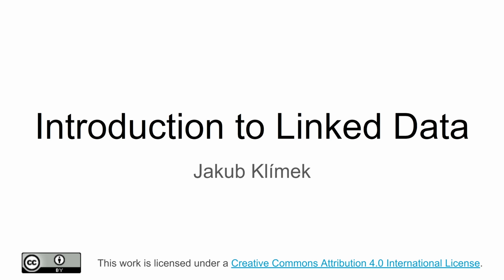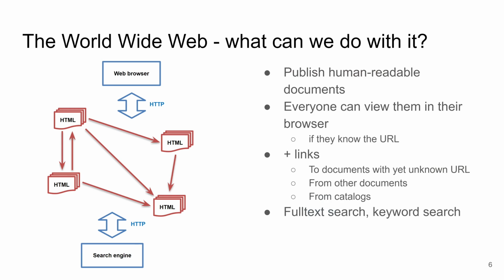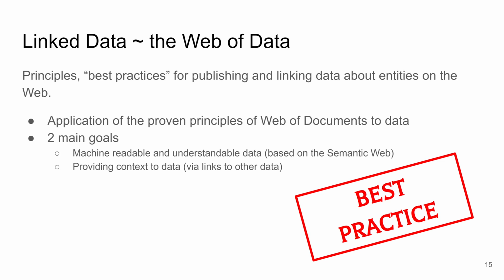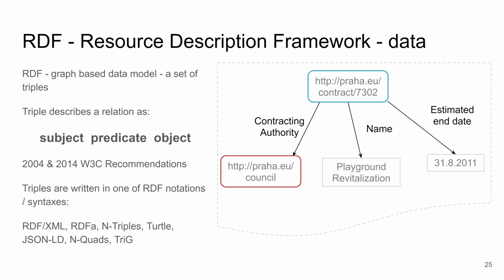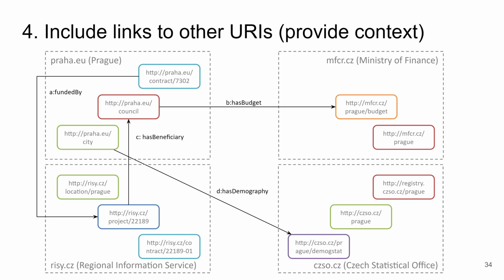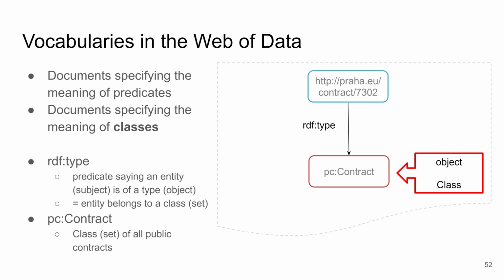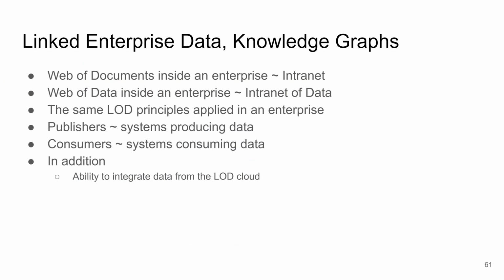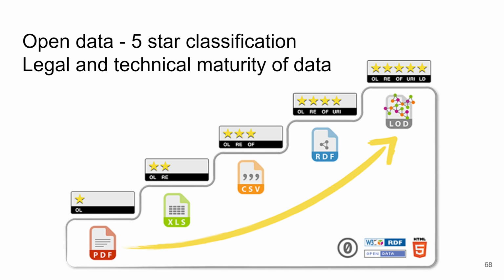NSWI144p01 - Introduction to Linked Data - Data on the Web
Introduction to Linked Data and their 4 basic principles. Problems of the current state of data published on the Web. From the Web of Documents to the Web of Data. Open Data.